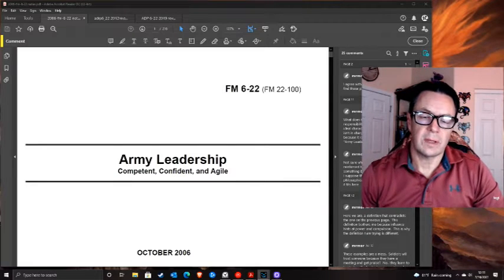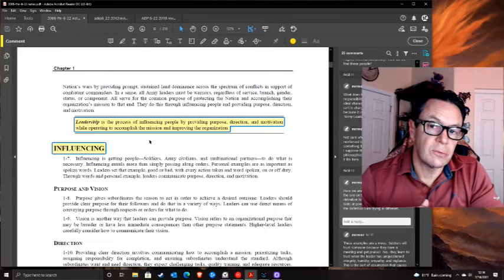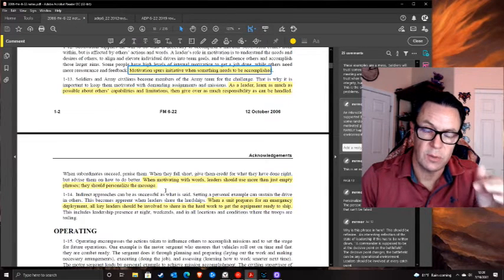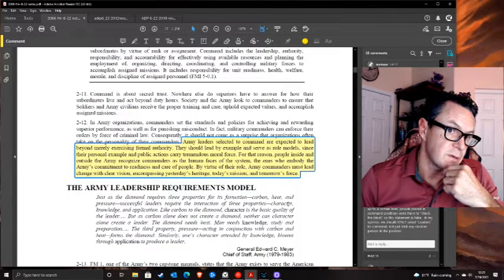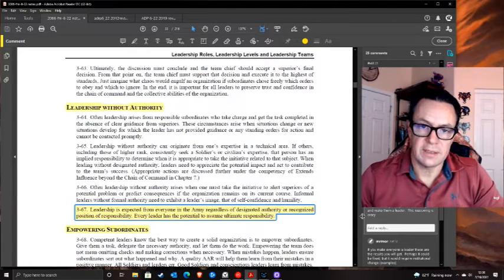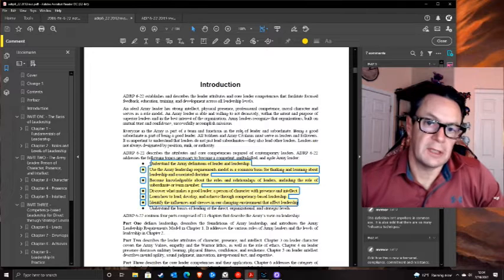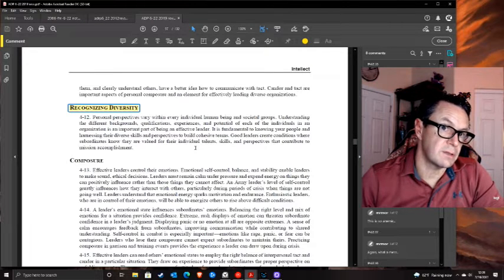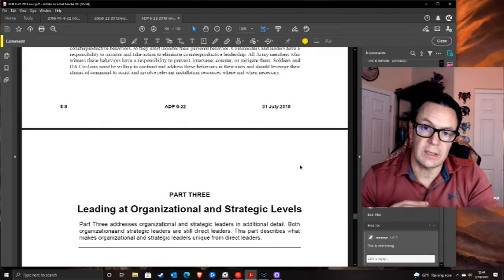ADP 6-22 Army Leadership Field Manual Analysis Leadership is a Philosophy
In the final Army Field Manual analysis I review ADP 22-6 from 2006,2012, and 2019.